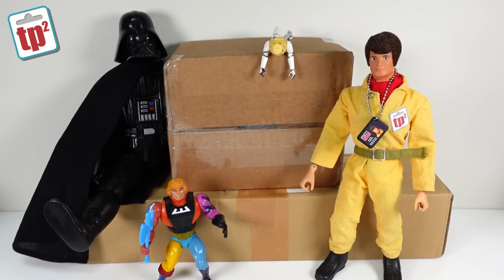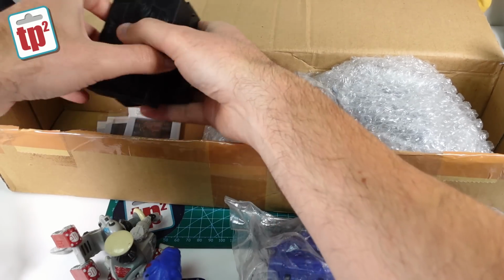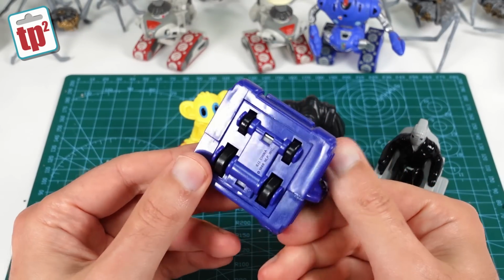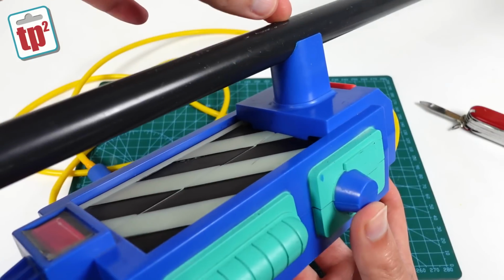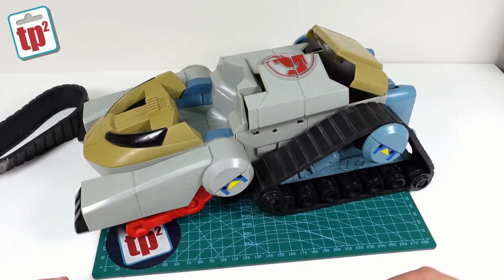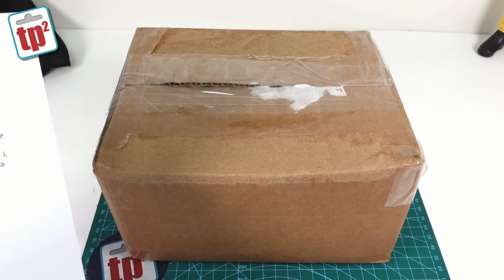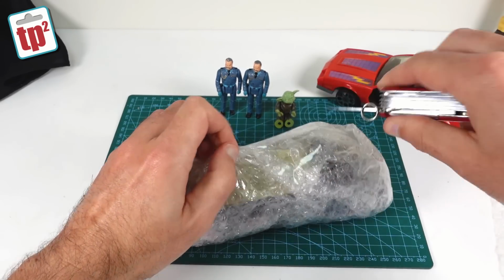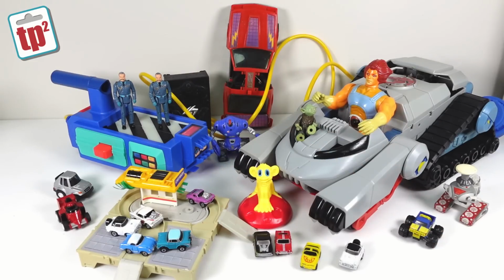Unboxing eBay purchases for future projects + a donation from Craig - Toy Polloi Two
Welcome to Toy Polloi Two.  I've been buying parts for future projects on eBay so time to see what has turned up. I also bagged a bargain box of toys for a toy line that not many collect.